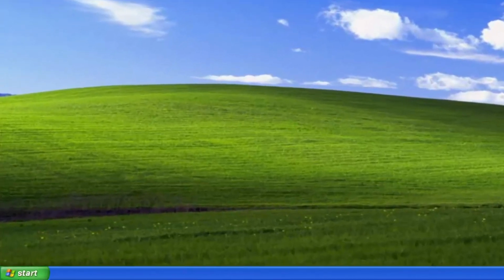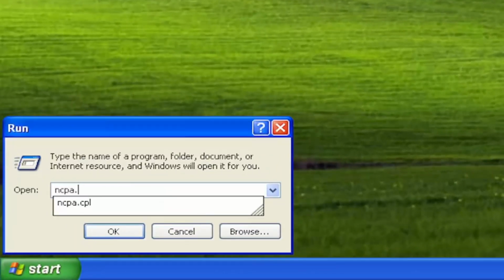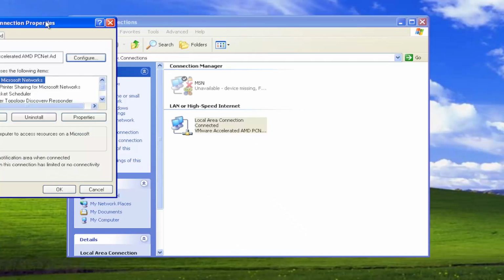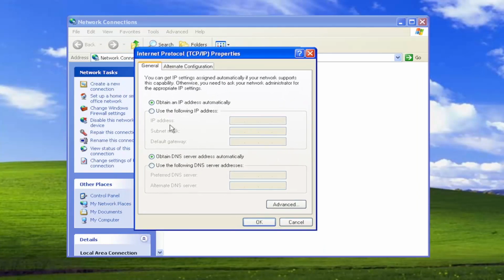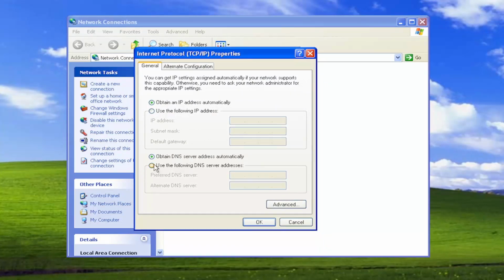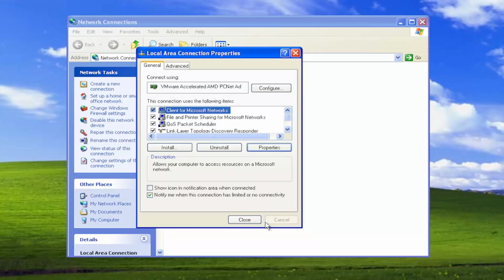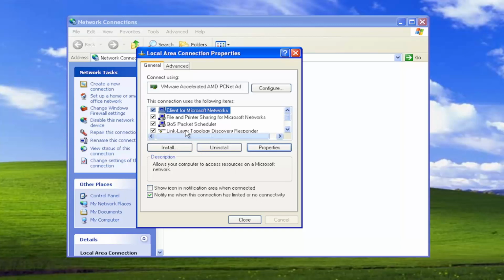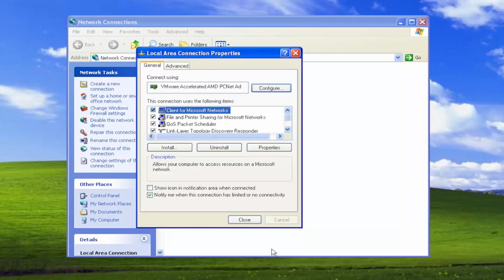How To Change DNS Servers On Windows XP [Tutorial]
Changing the DNS servers address is sometimes necessary to correct the IP related problems like resolving host issue in your browser and helps the sites to load faster. This tutorial explains the step by step process of adding public DNS to your network settings in Windows XP.